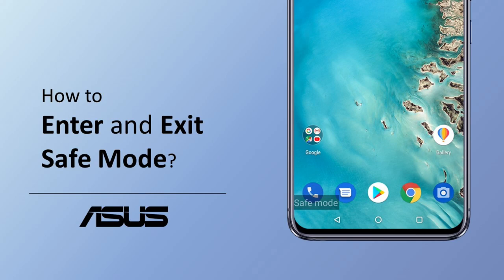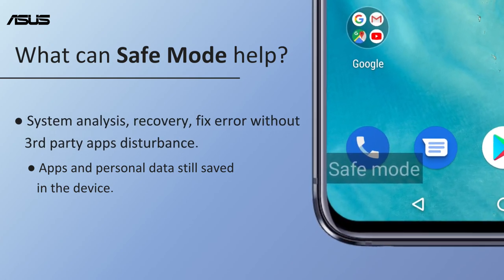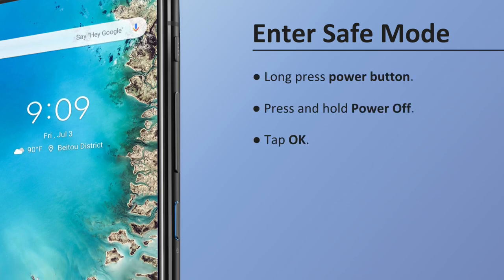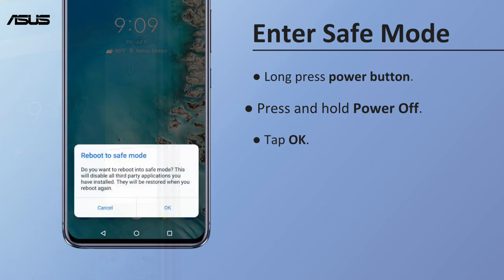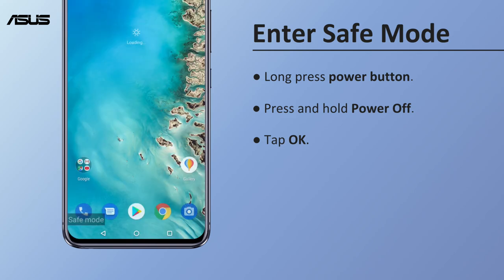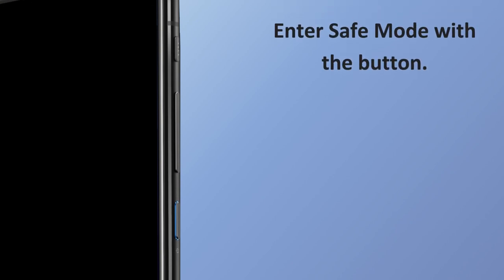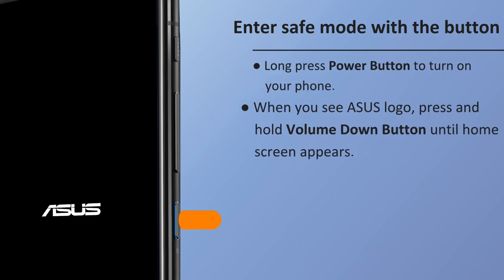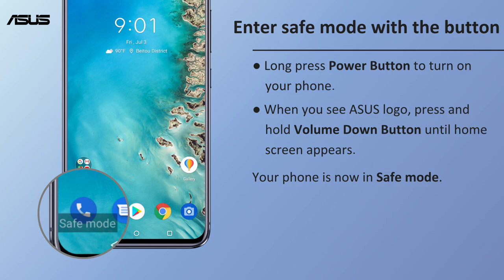How to Enter and Exit Safe Mode in ASUS phone? | ASUS SUPPORT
Safe Mode function has been added to Android system since Android 4.1. Similar as the Safe Mode
function in Windows system, when the Android device starts up to access Safe Mode, only the
factory pre-installed applications will be loaded. This function helps users to do system
analysis/recovery, fix software error without any disturbance from the installed 3rd party Apps.

[Phone/Pad] How to Enter and Exit Safe Mode?